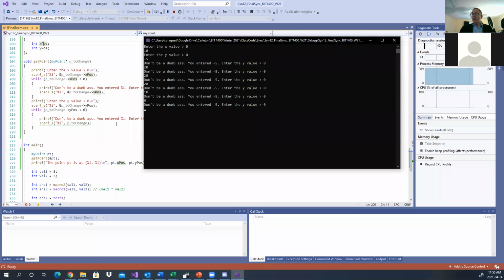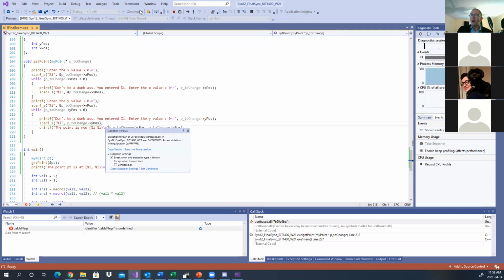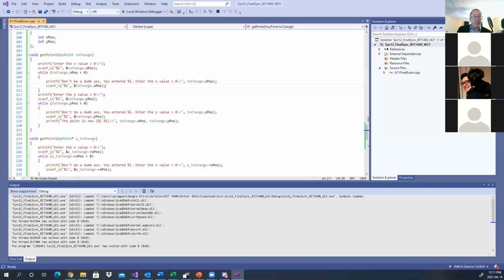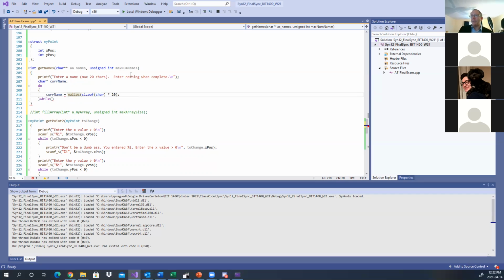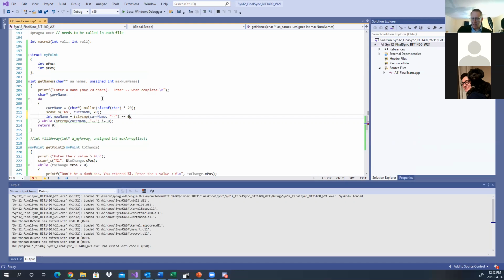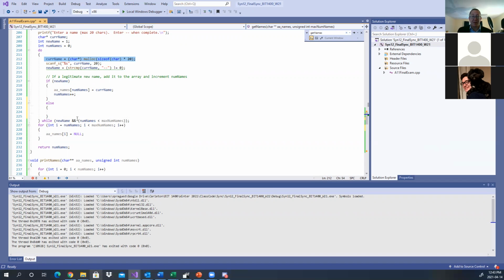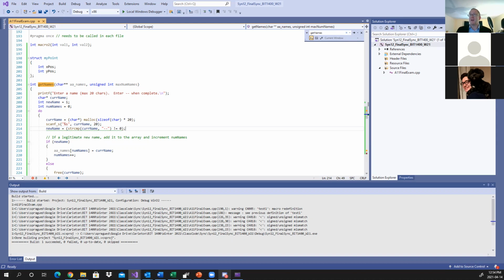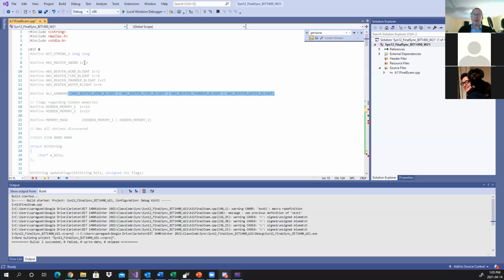Sync17 CatchUp PreFinal BIT1400 W21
A look at arrays of strings, pointers in functions and pre-compilation instructions.  This is the final catch-up class before the final exam.